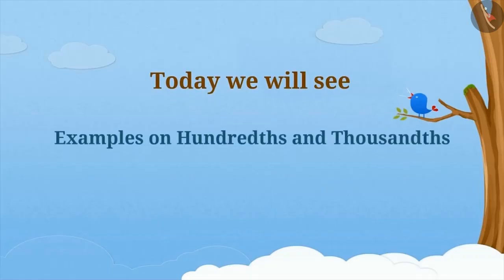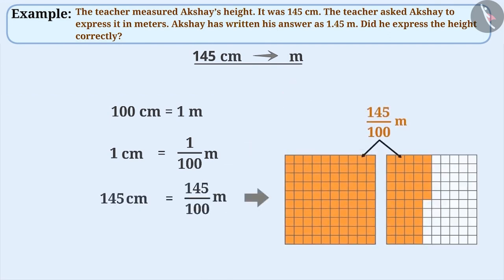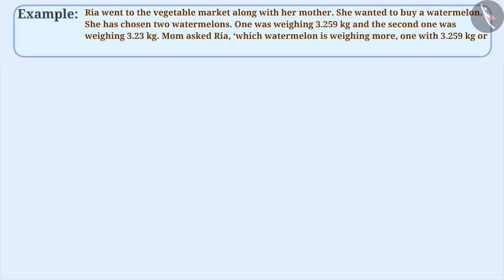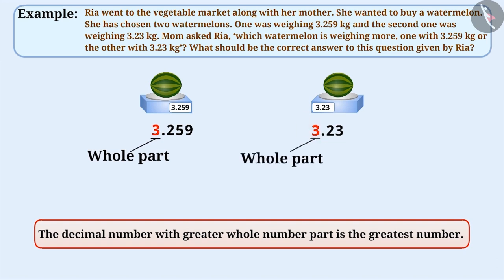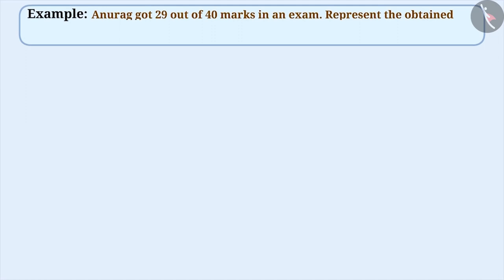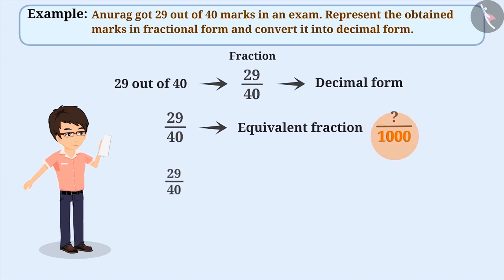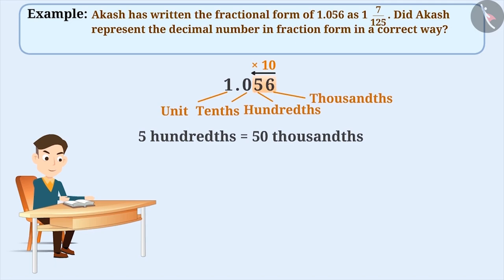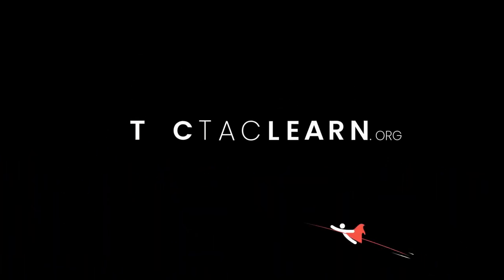Decimals: Hundredths and thousandths | Part 4/6 | English | Class 6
Decimals: Hundredths and thousandths | Part 4/6 | English | Class 6 |  | NCERT |

Hundredths and thousandths | Decimals | Grade 6 | NCERT | Decimals

Welcome to part 4 of Hundredths and thousandths. In this video, we will discuss various examples of Hundredths and thousandths.